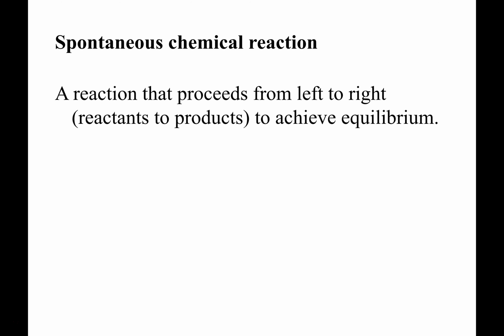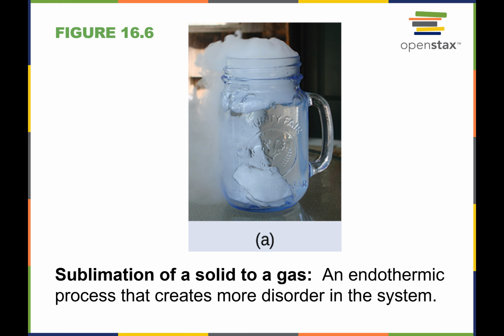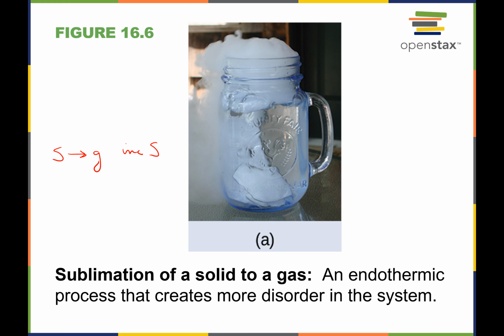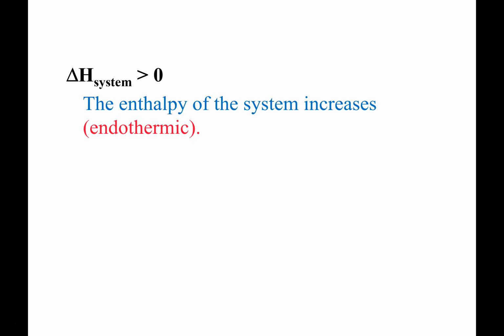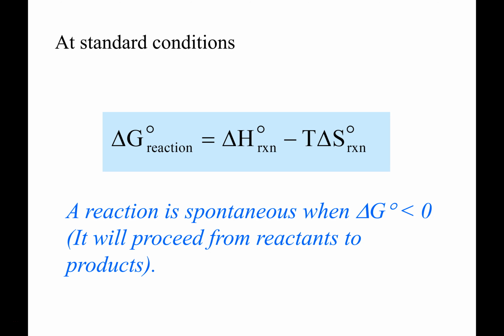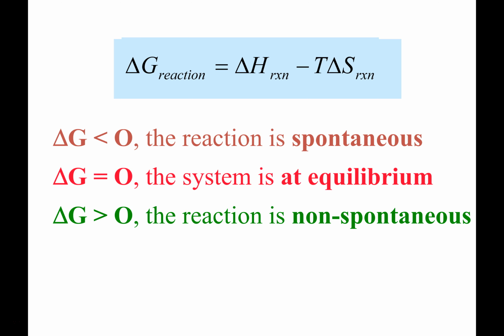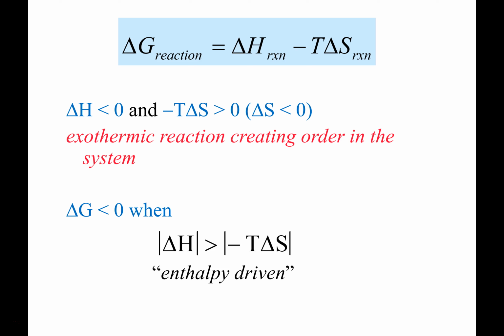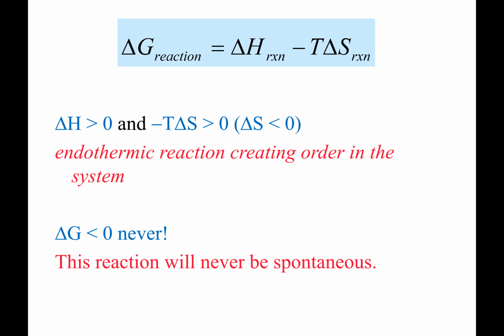CHM175 April 26